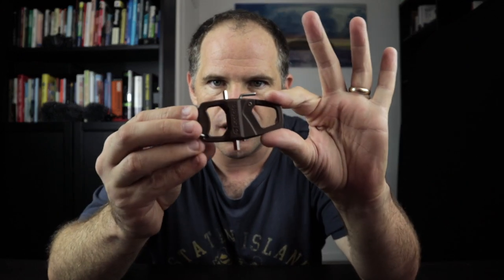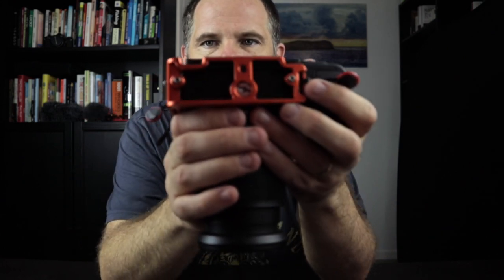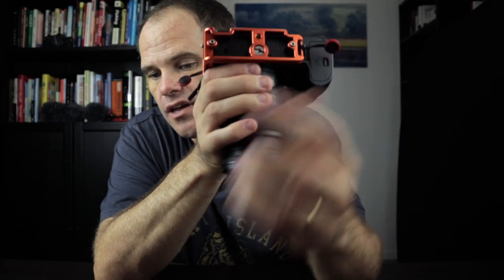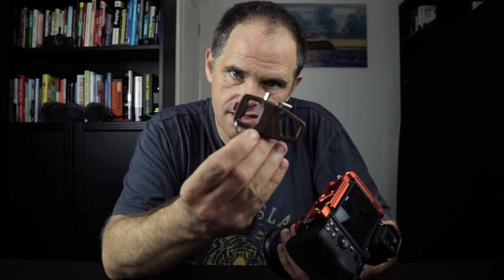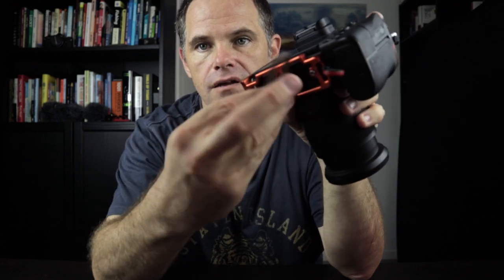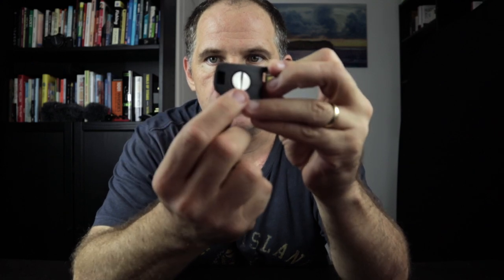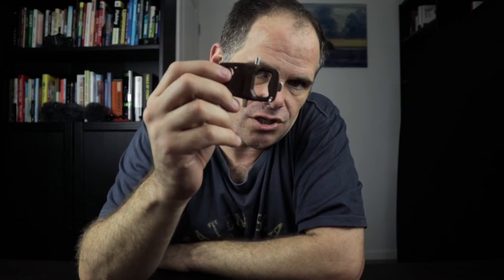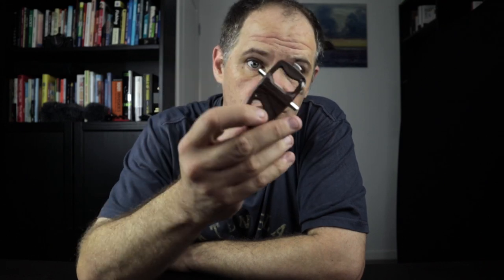The Three Legged Thing MULTI TOOL - Does it belong in your camera bag?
The Three Legged Thing Toolz multi tool is a wonderful addition to every camera bag and one that I would highly recommend.

Here’ the link to this little gem (Amazon AU) (Amazon US)

If you are looking for music for your videos, I use Epidemic and they're amazing! You can get a feel here and if you use this linkto purchase a subscription I get a tiny benefit